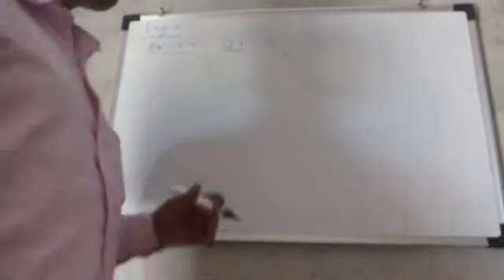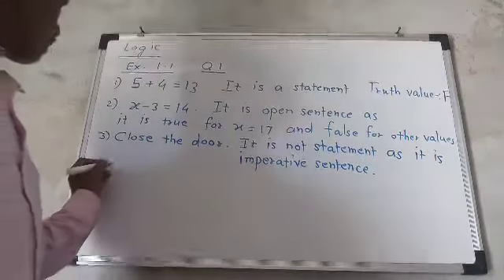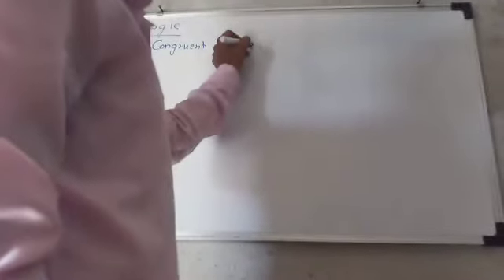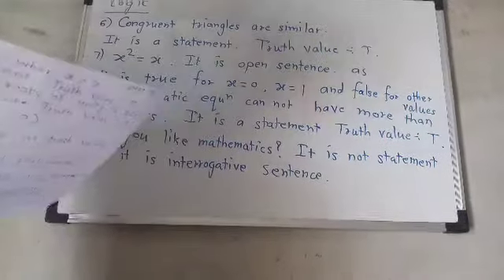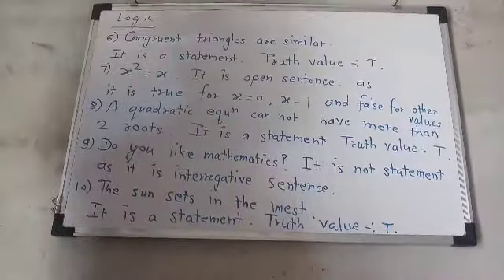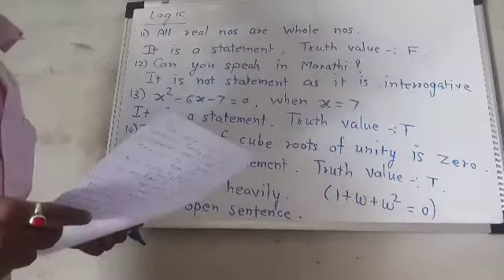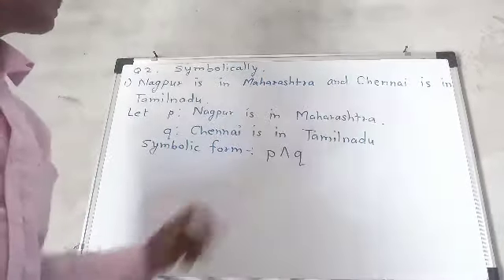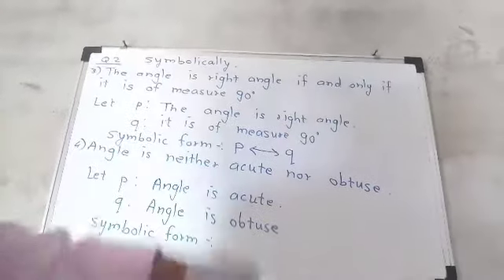Sharada class logic lecture4